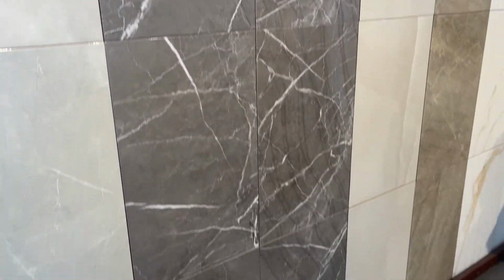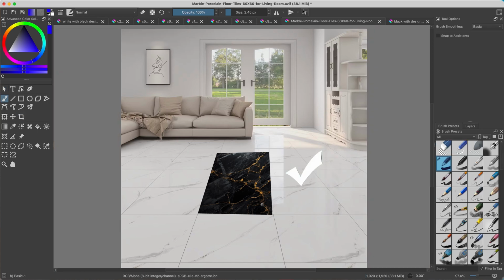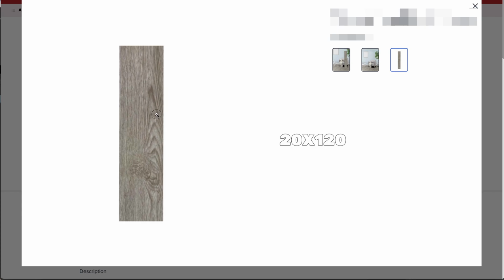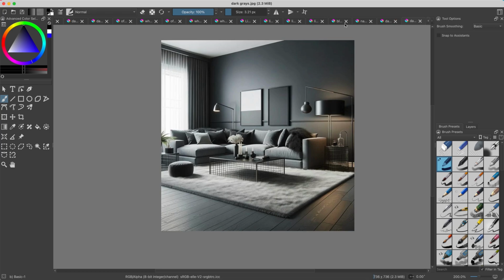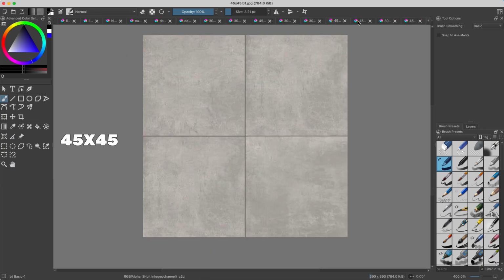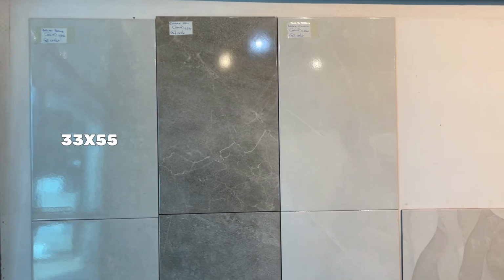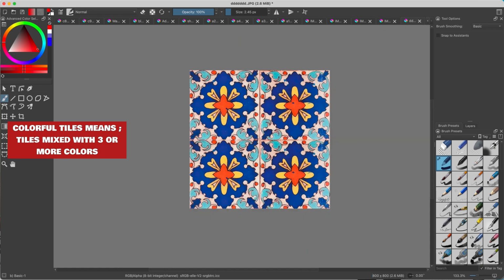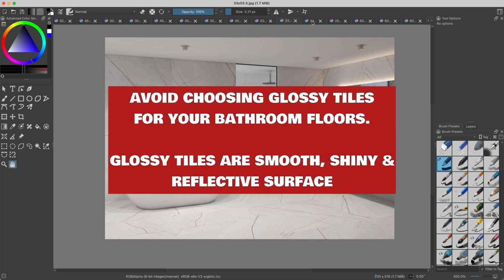Building in Ghana - How To Choose Tiles For Your Space